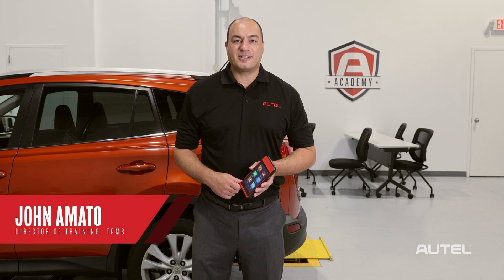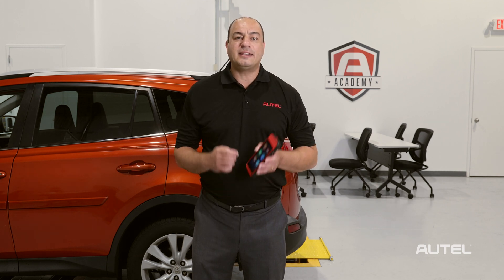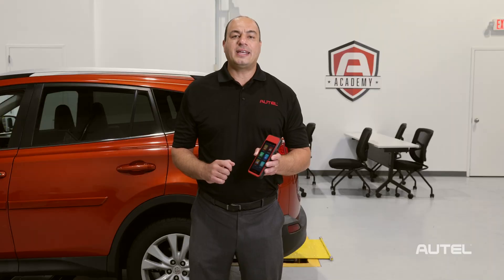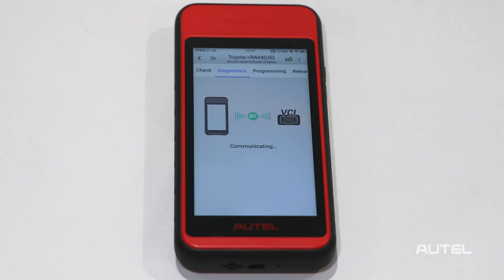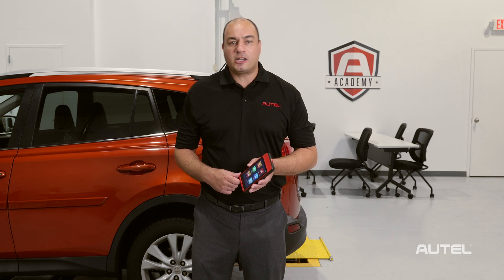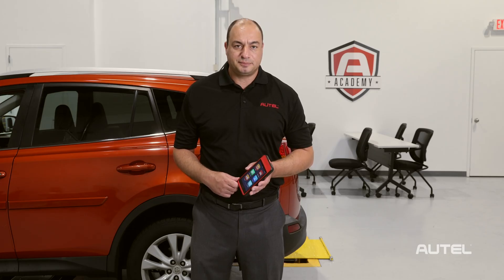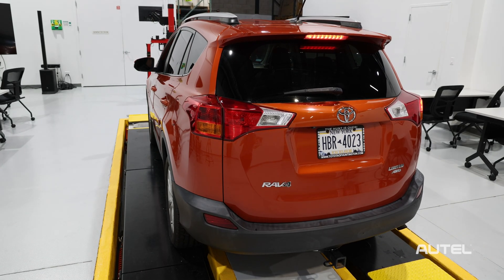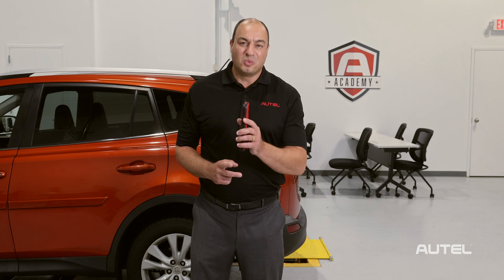The Autel ITS600 Makes TPMS Sensor Programming Simple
In this video, we will show you how to program Autel MX-Sensor 1-Sensors using the Autel ITS600. Let's walk through the process step-by-step, so you can be confident that you are programming your sensors correctly.